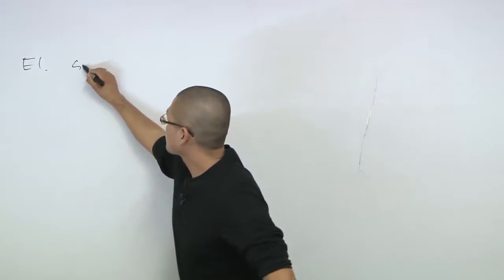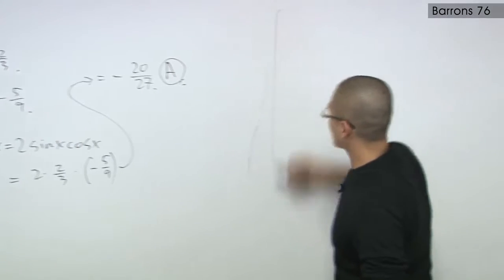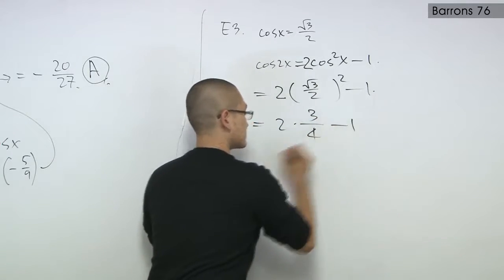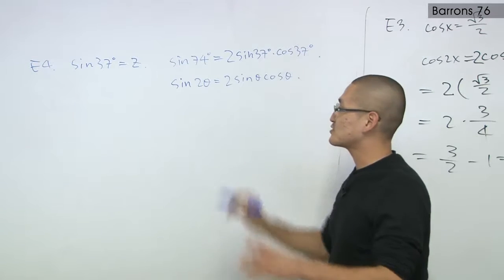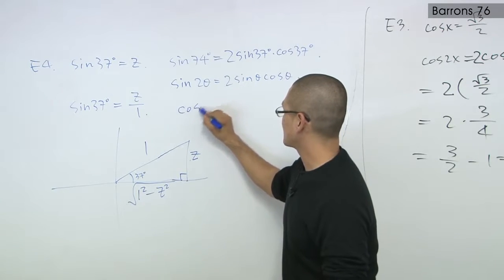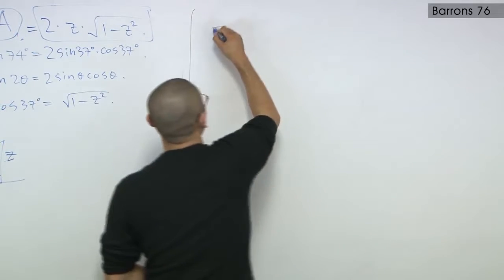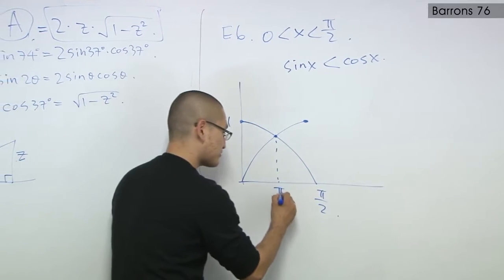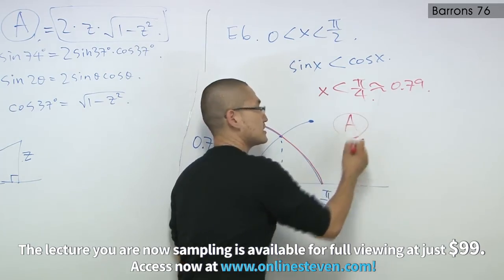Inverse Trig Functions, Triangles, Ambiguous Cases(how to get a 800 score on the SAT II Math2C)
Inverse Trig Functions, Triangles, Ambiguous Cases